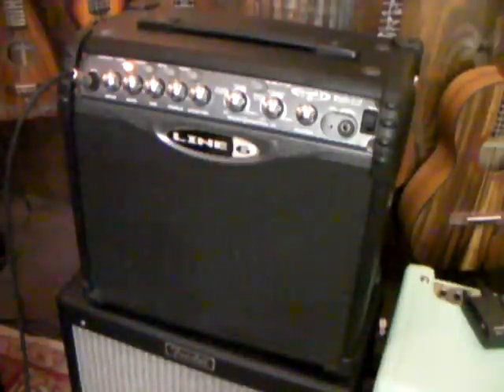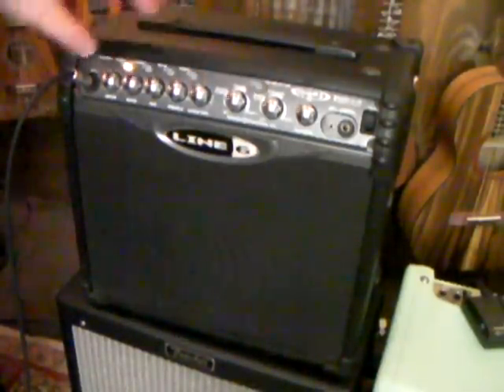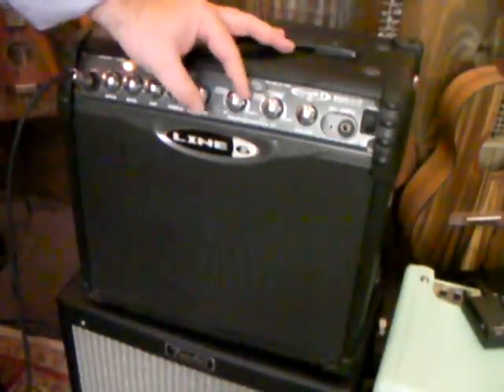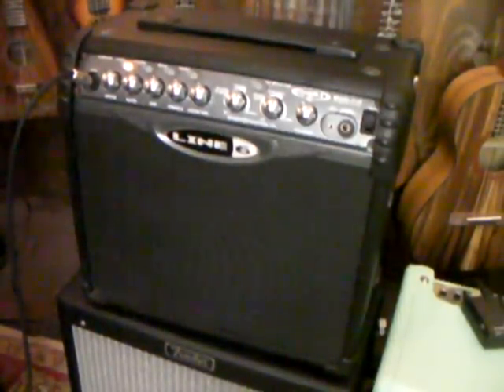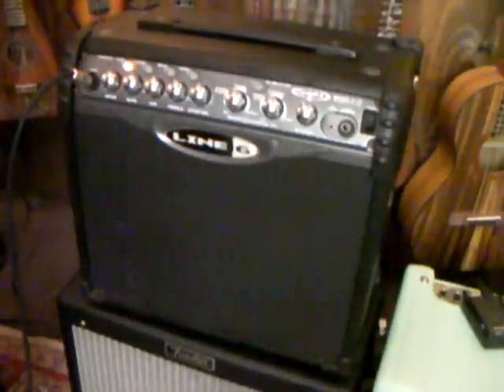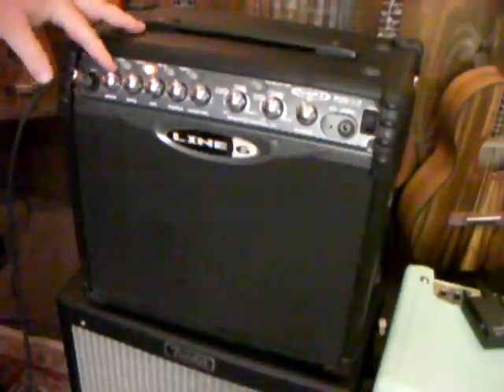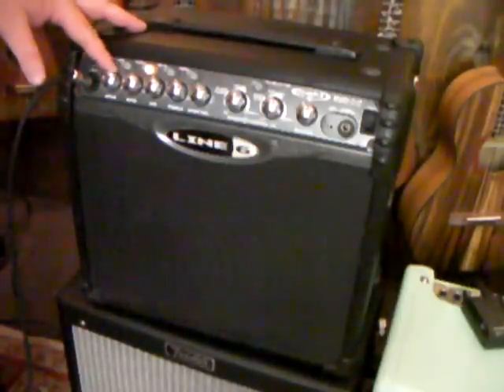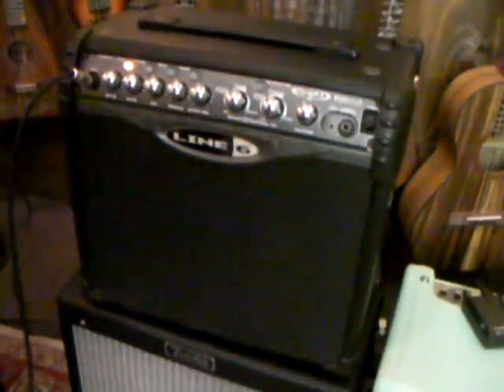Line6 Spyder II 15w guitar amp with effects and 4 channels Line 6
Very cool and versatile 15w practice amp with effects and 4 channels. I'm super impressed with the amp. it really cranks and you can get a wide variety of tones and effects. no need for pedals.The video camera mic isn't going to do this justice but it will give you an idea. pick this amp up for a steal
just search for spyder